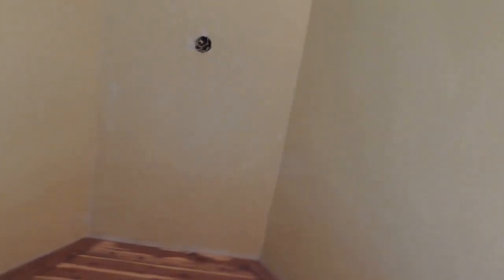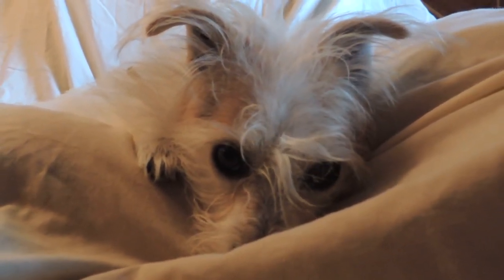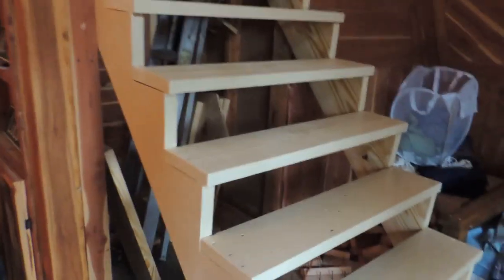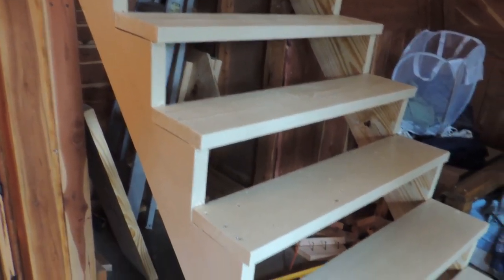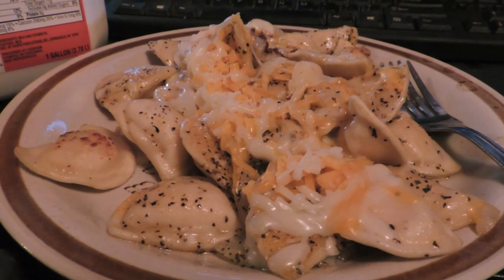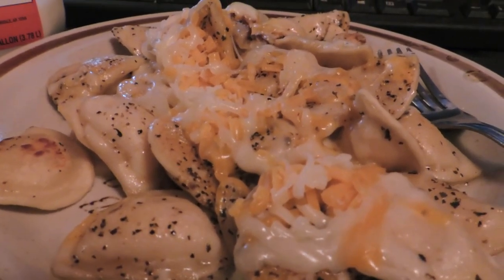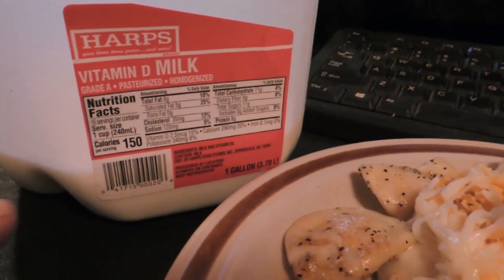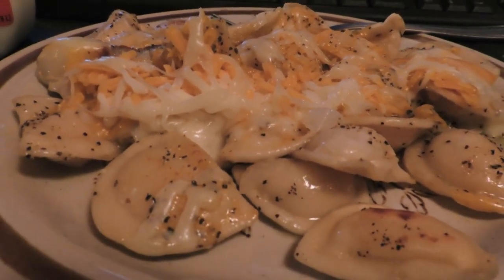HOLIDAY WORK DAY. Painting DONE!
Finished the painting, even painted some floors and the stairs. Now for major cleaning.

Mailing Address:
Dogman Homestead
P.O.Box 16
Waldron,Ar 72958